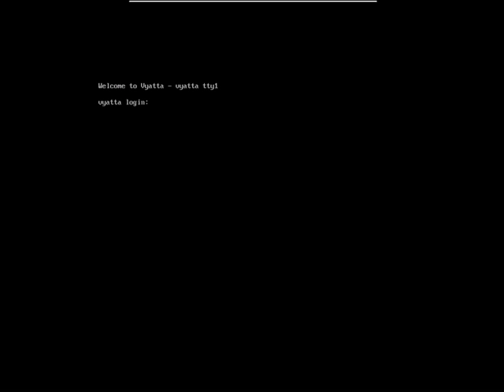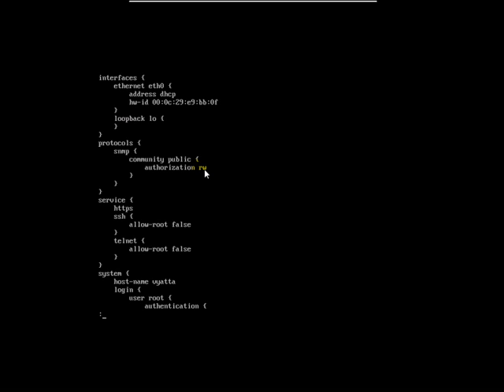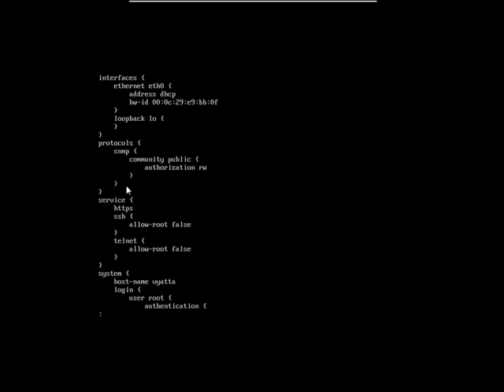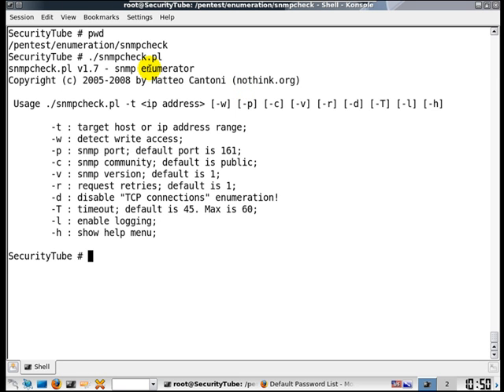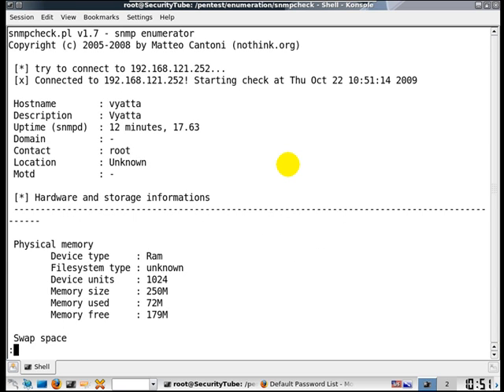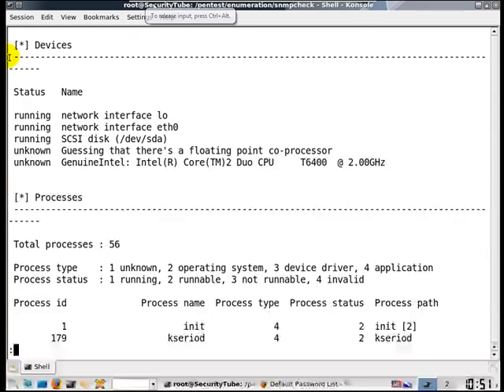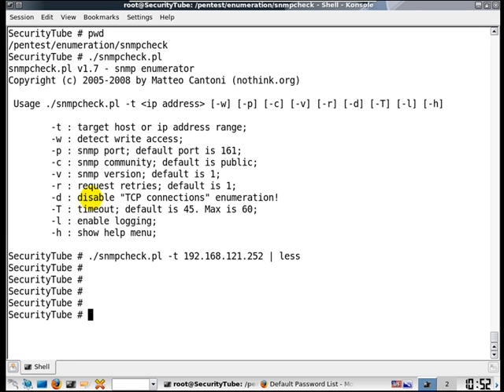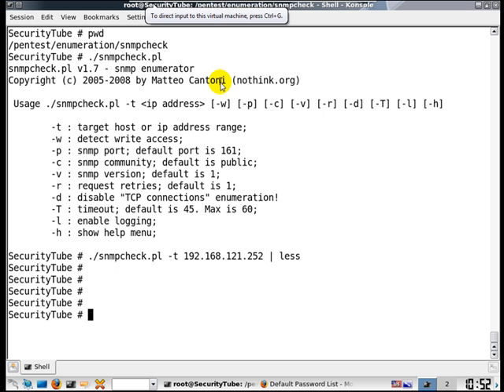How to Hack Router Basics